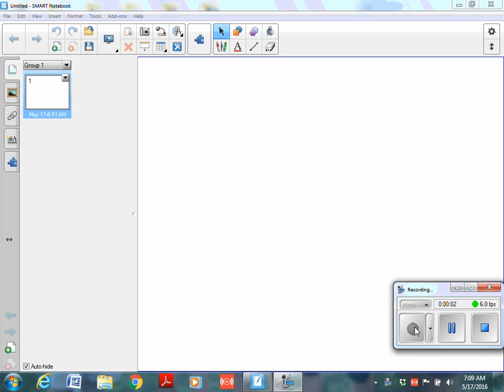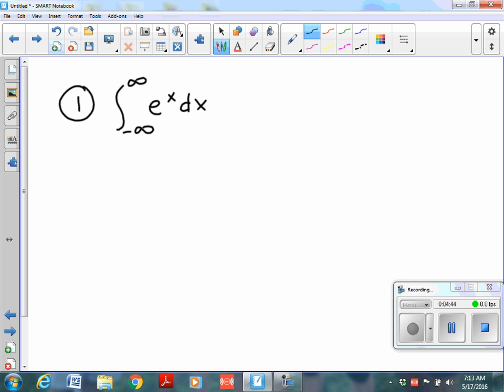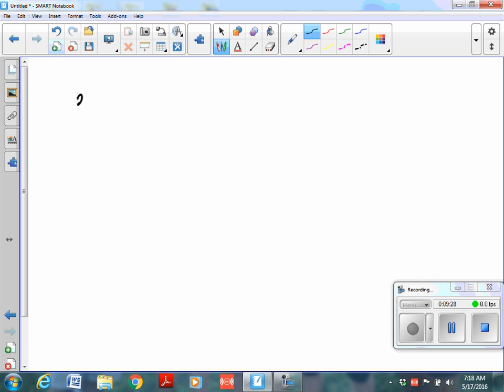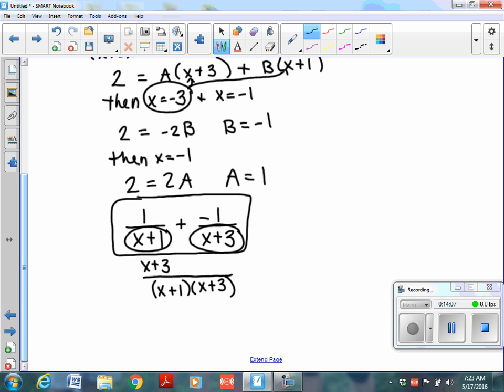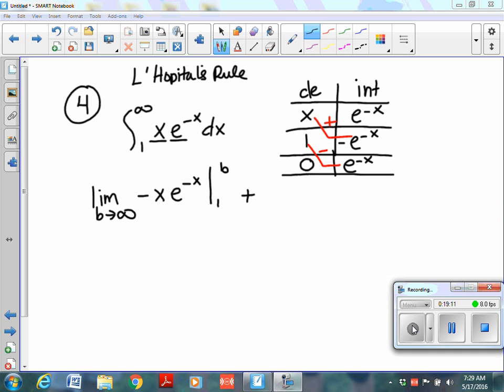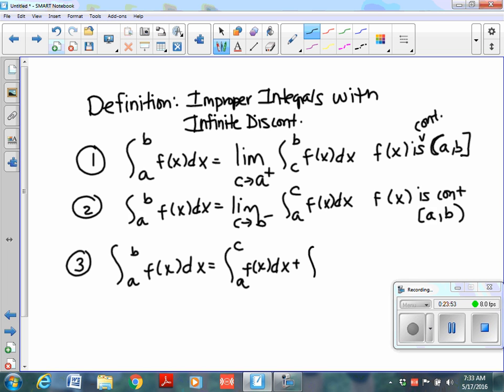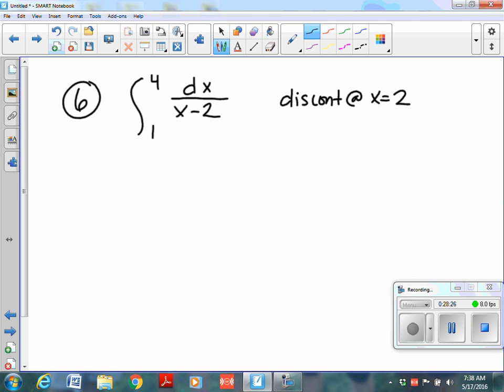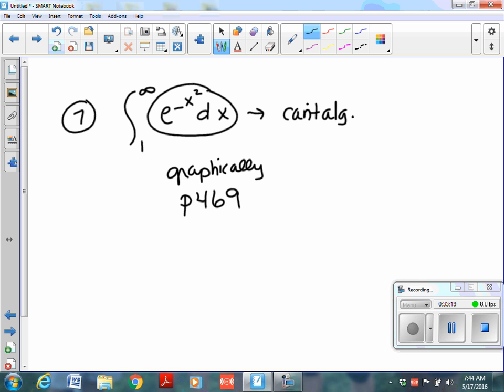AP Calculus II 9.4 Lesson